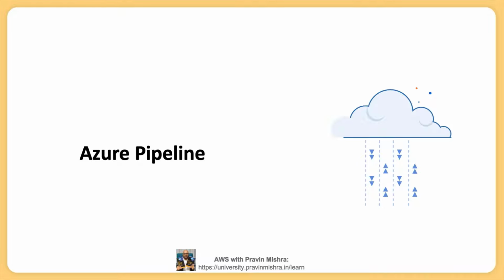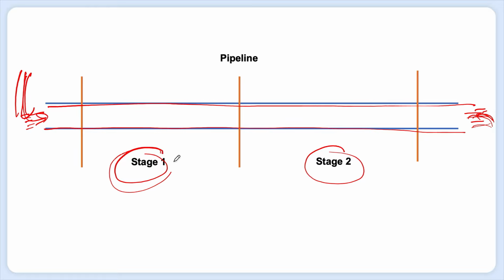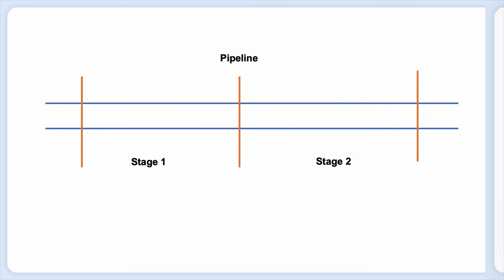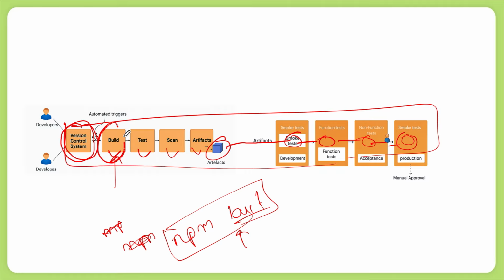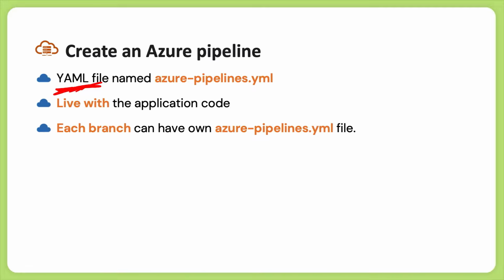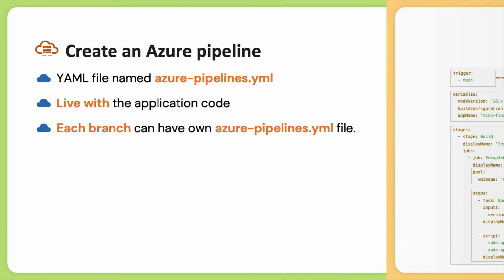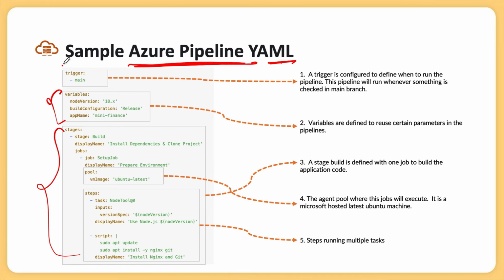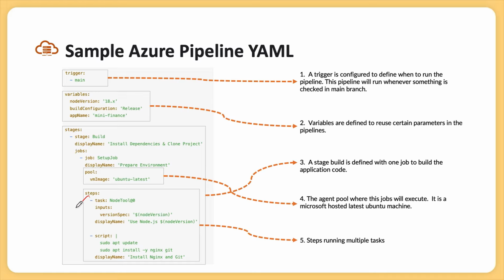Azure Pipelines Explained: Triggers, Stages, Jobs, Tasks & Agents (YAML Demo Ready)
In this video, we go deep on Azure Pipelines—the heart of CI/CD in Azure DevOps. You’ll learn how a pipeline maps to real delivery flow: Trigger → Stages → Jobs → Tasks/Scripts → Agents → Artifacts → Environments. We’ll compare Microsoft-hosted vs Self-hosted agents, show where YAML fits, and explain how branches trigger different pipelines for dev/QA/prod.

You’ll learn

- CI vs CD vs CD (deployment) in Azure DevOps
- Pipeline anatomy: triggers, stages, jobs, steps, tasks, scripts
- Agents: Microsoft-hosted vs Self-hosted—when to use which
- YAML basics: azure-pipelines.yml in your repo
- Variables (don’t hardcode), reusable steps, display names
- Artifacts & multi-environment delivery (dev → QA → prod)